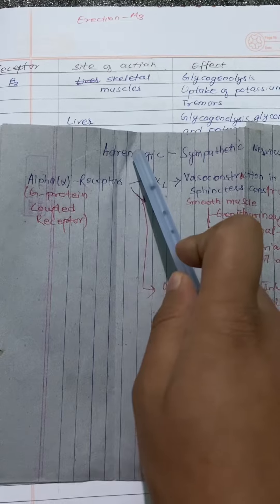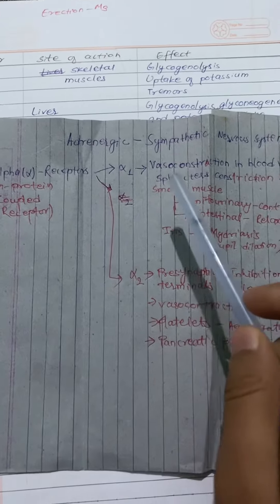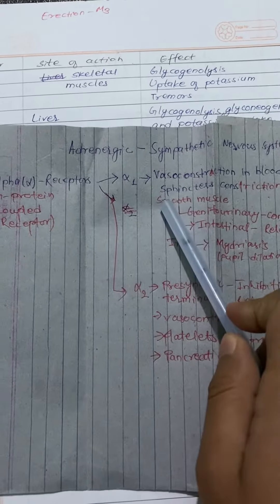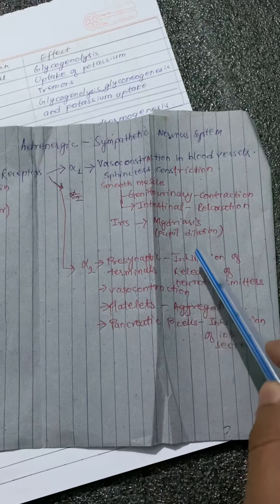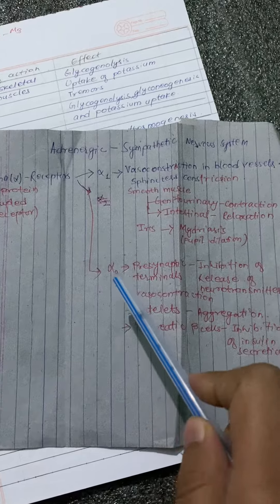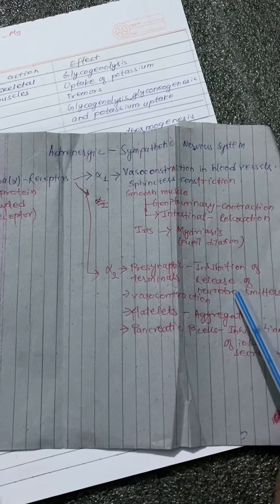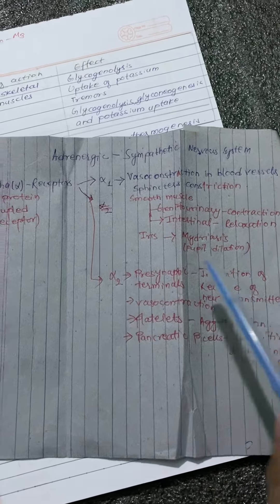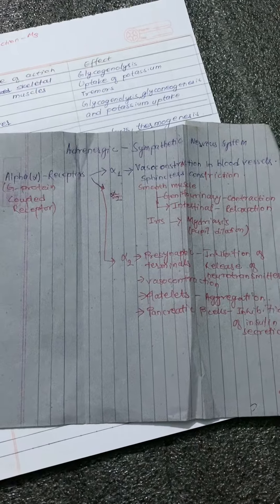Alpha receptors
Action of alpha receptors….
Note:
-alpha 1 receptor causes vasocontraction in blood vessels.
-alpha 2 receptor causes inhibition of release of neurotransmitters in presynaptic terminals of neurons.